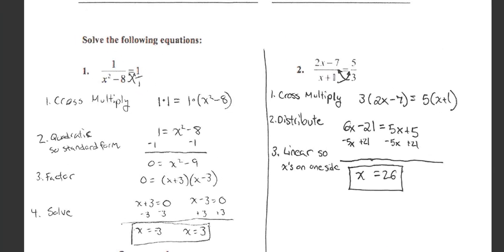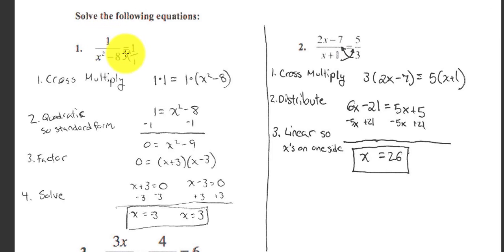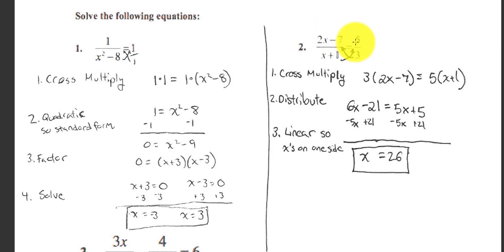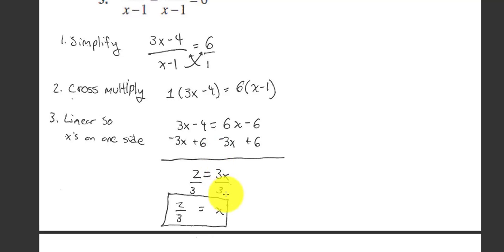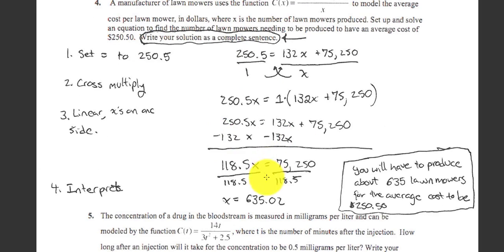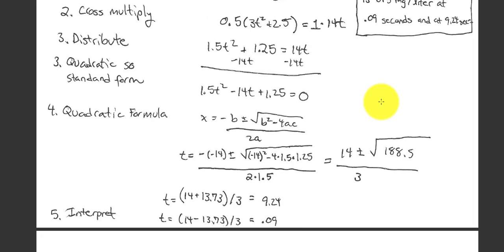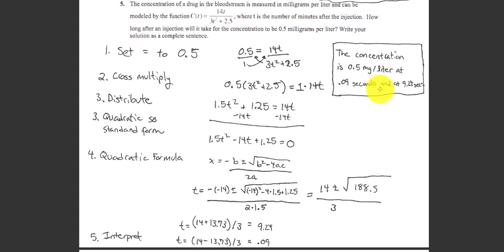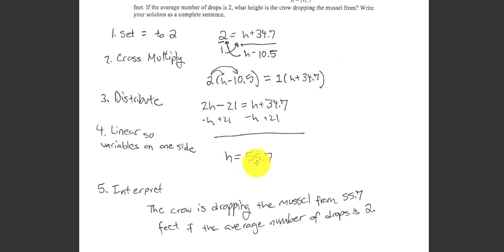Lab 5 5 5